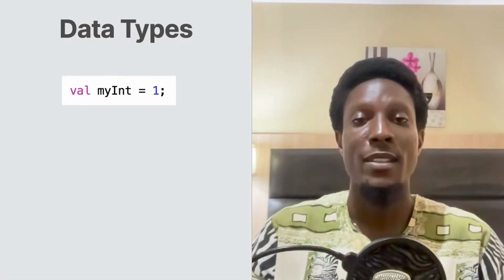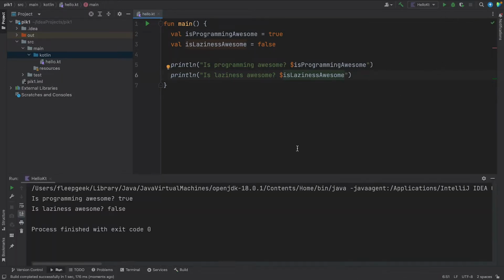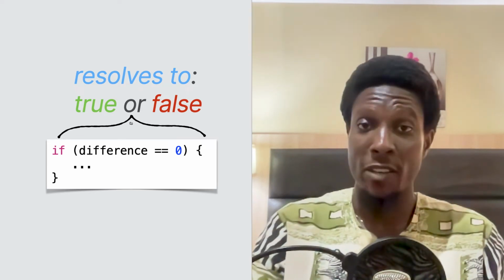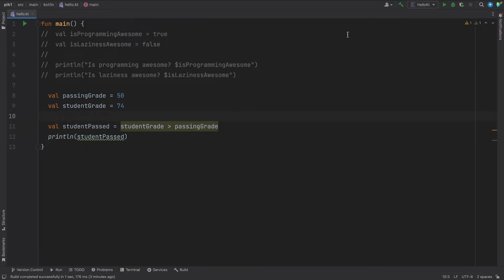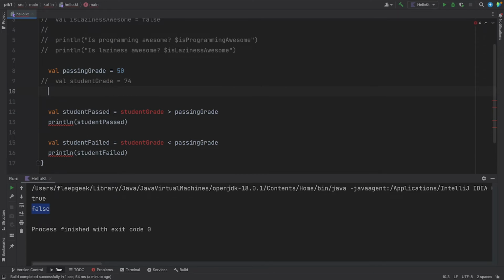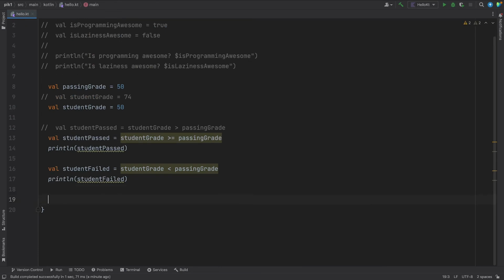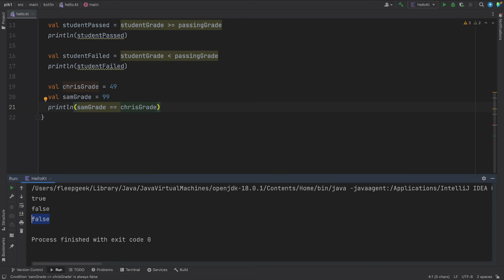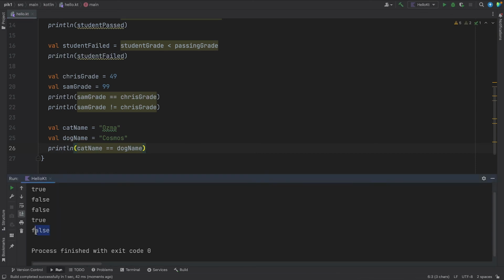Programming in Kotlin: Fundamentals, Episode 04 - Use Booleans & Comparison Operators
Learn about the Boolean type which represents a true or false value, and how to create it using comparison operators.

Programming in Kotlin: Fundamentals

Learn the fundamental building blocks of Kotlin, through hands-on exercises and challenges! Explore the world of data types, comparison and logical operators, loops, control flow and functions and more.